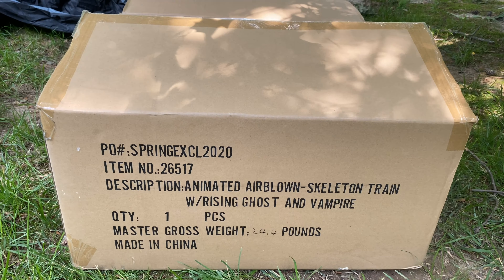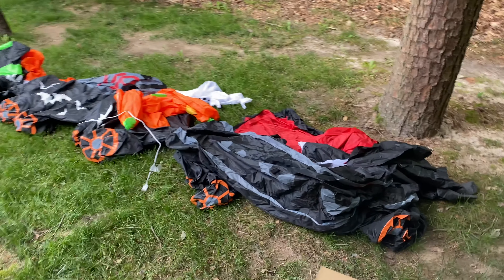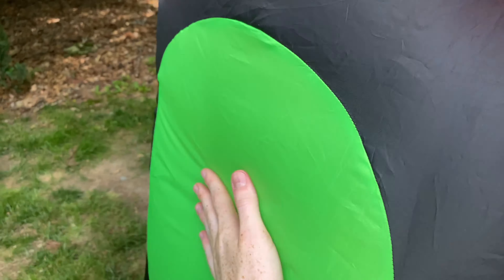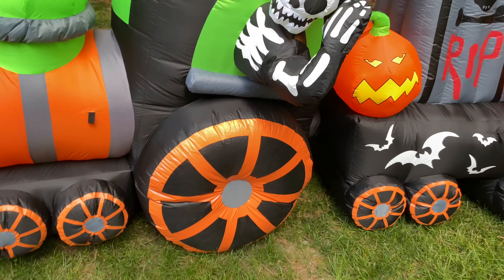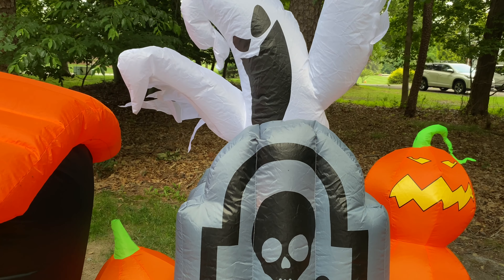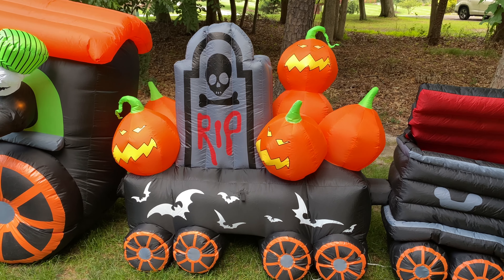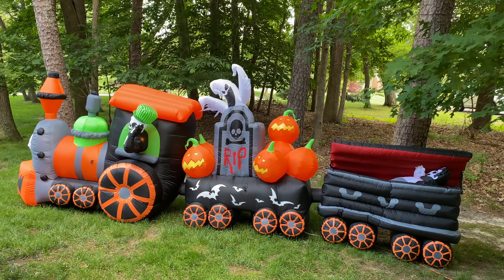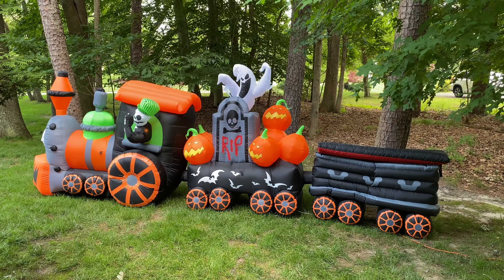Gemmy Halloween Inflatable Animated 17.5ft long Train - Review & Inflation